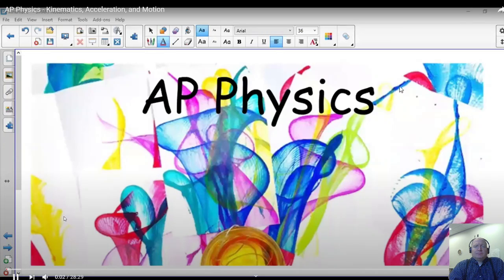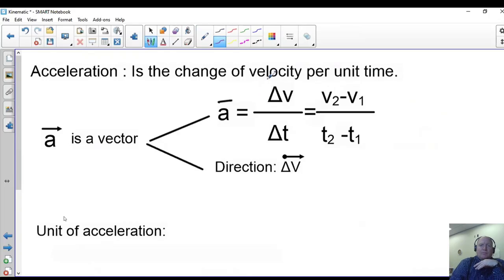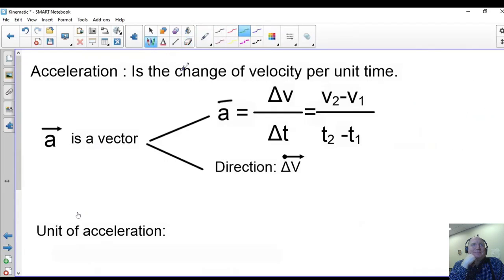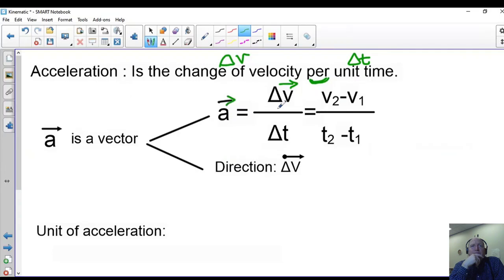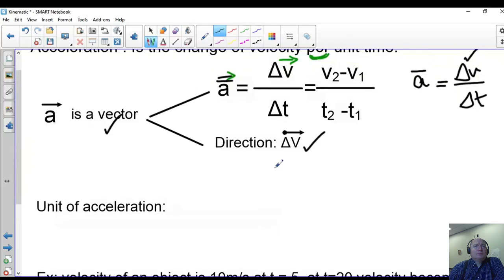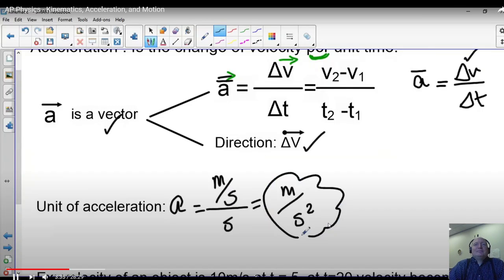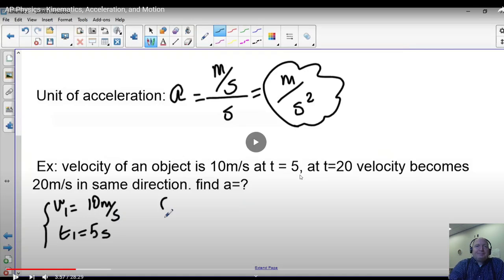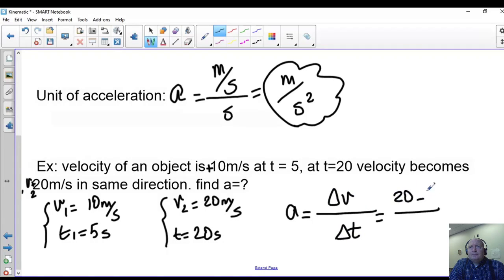Physics reaction #68 definition of acceleration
Loved the careful set up and the attention to units, directionality, and the concept of average.

Do you ever say "meters per second . . . . per second"?